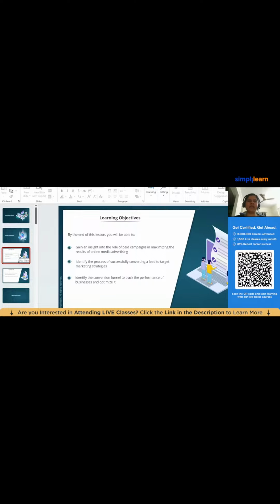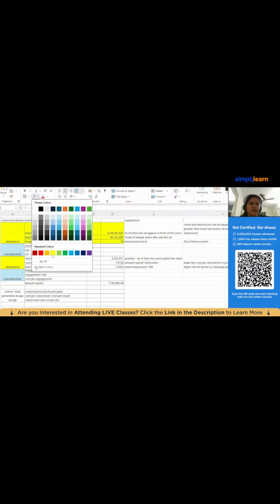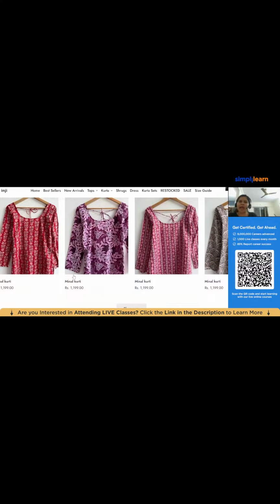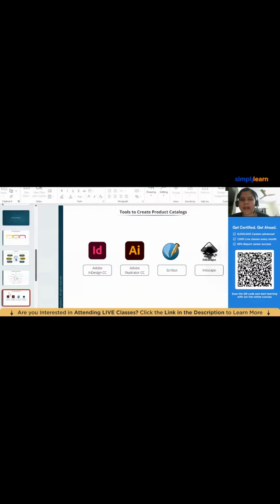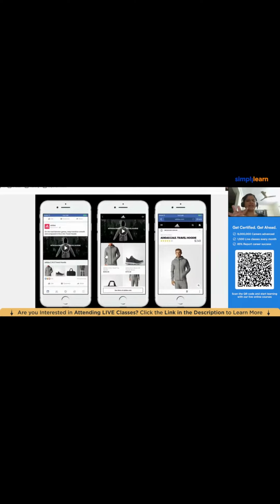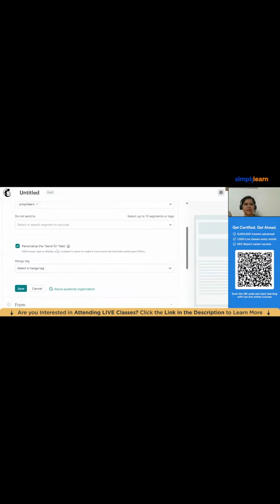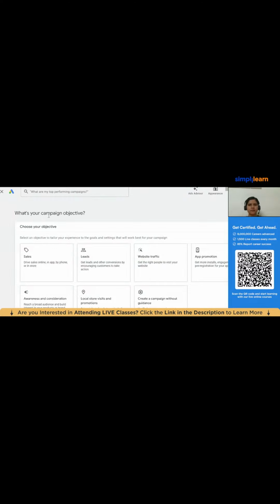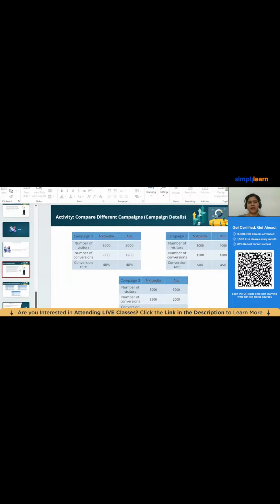Digital Marketing Full Course 2026 [FREE] | Digital Marketing Tutorial For Beginners | Simplilearn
This video on Digital Marketing Full Course 2026 by Simplilearn will help you learn digital marketing from beginner to advanced level and understand how businesses use online channels to drive traffic, leads, and revenue. The course begins with an introduction to digital marketing and covers key areas like SEO, social media marketing, content marketing, email marketing, and search engine marketing. You will learn how to create effective marketing strategies, understand customer journey, and build high-performing campaigns. The tutorial also explains paid advertising including Google Ads and performance marketing techniques. You will understand how to optimize campaigns and track performance using analytics tools like Google Analytics. By the end of this digital marketing tutorial for beginners, you will clearly understand digital marketing strategies and tools to grow businesses and build a career in digital marketing.

Key Features:
✅ Gain hands-on experience with 24+ standard marketing tools, 20+ AI-powered platforms, and 8+ analytics and automation tools
✅ Apply your learning through live projects, guided practice, real-world case studies, and an industry-aligned capstone project

Skills Covered
✅ Digital marketing strategy
✅ Website creation